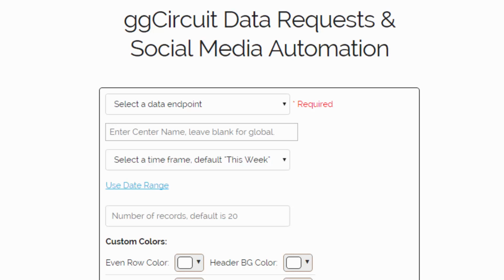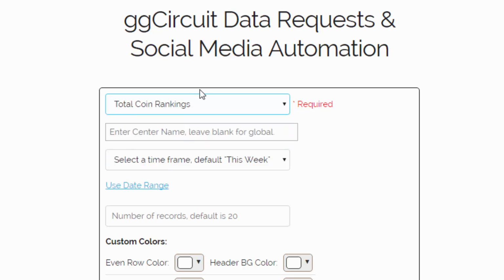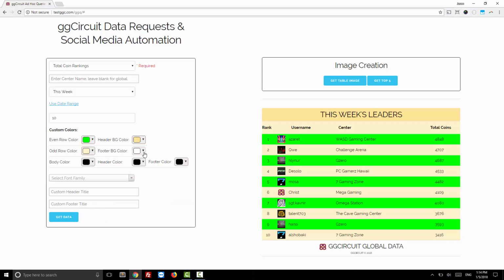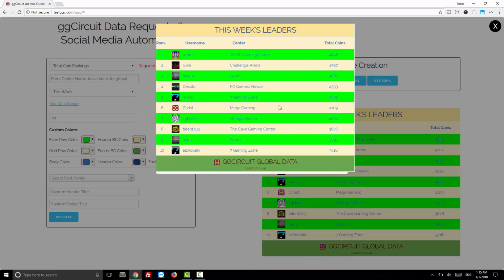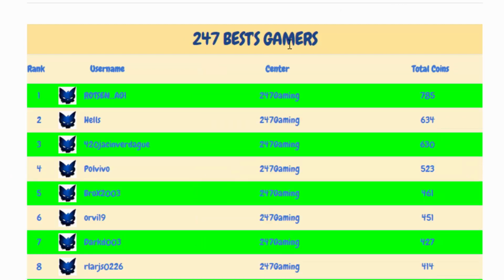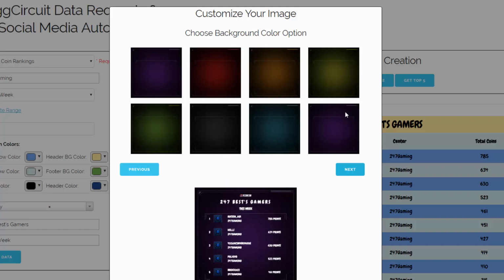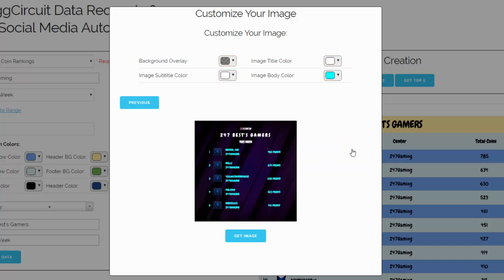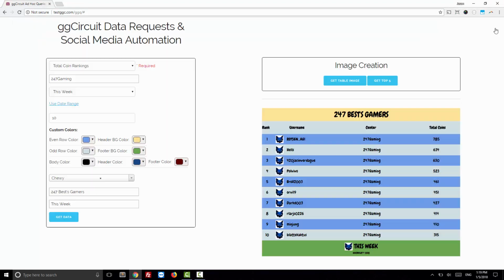ggCircuit eSports Social Media Automation Tool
With this tool you can grab all kinds of ggCircuit data both globally and for your own center.

You can automatically create images from the data you grab both in table format and more well defined graphic designs. These images can then be posted on your social media channels.

Take your social media to the next level. Recognize and tag your players for incentive to come back and get their friends interested.

Use this tool if you aren't sure about using data APIs or don't want to spend the time making graphics. Win, win.